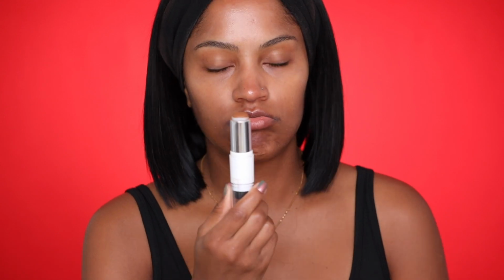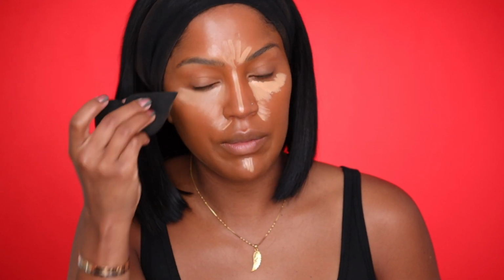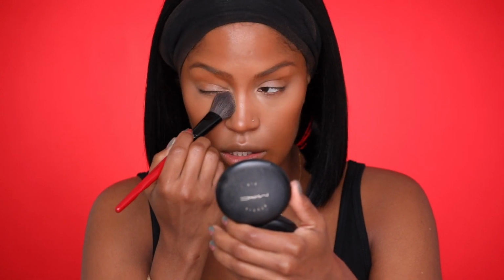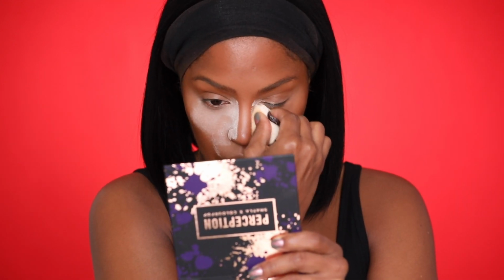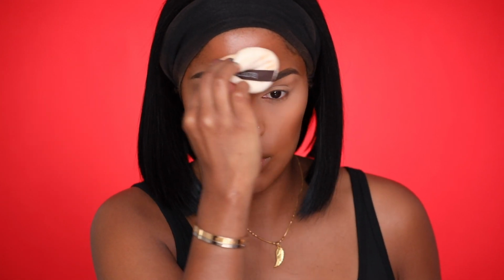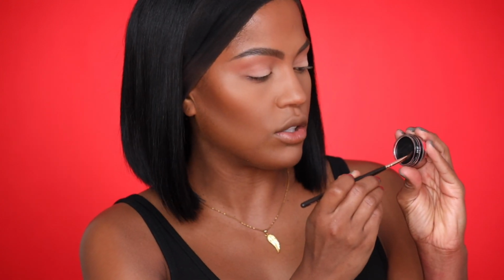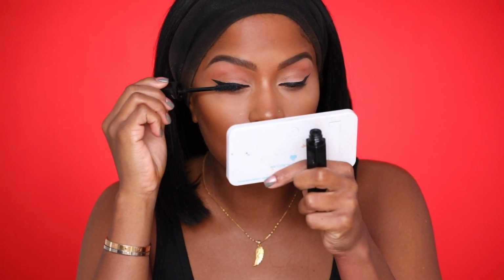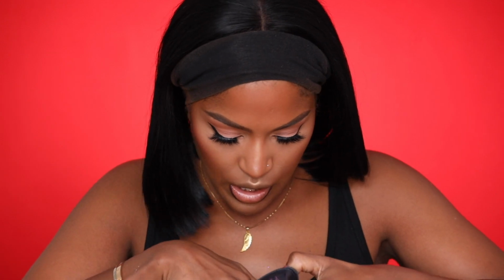THE PERFECT RED LIPSTICK | SHAYLA X COLOURPOP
In this video I will show how to create a chic look with the perfect red lipstick. This is a step by step full face tutorial using my shaylaxcolourpop lip bundle that launches today. I hope you enjoy the video! Thanks for all of your love and support

B DAY COLLECTION is AVAILABLE NOW!
Lip Bundle + Makeup Bag $25
Lip Bundle $16
Individual Lip: $6

Products Used:
Tatcha Silk Canvas Primer
Maybelline Stick Foundation 356
Mac Cosmetics Studio Fix Concealer NC44, NW50
Laura Mercier Translucent Powder
Mac Cosmetics Studio Fix Powder C6, NW50
Elcie Cosmetics Sponge
Kat Von D Medium Brown Brow Powder
Colourpop shaylaxcolourpop Perception Palette
Lilly Lashes Rome
Inglot Black Eyeliner
KKW Beauty Classic Palette
Urban Decay All Nighter Setting Spray
Guerlain 07 Bronzer
Lancome Luminous Gold Highlight
Marc Jacobs Velvet Noir Mascara
Laura Mercier Pomegranate Blush
Colourpop ShaylaxColourpop SEASON 10 Matte Lipstick
Colourpop Ellarie Lip Liner
Kat Von D Vampira Lip Liner